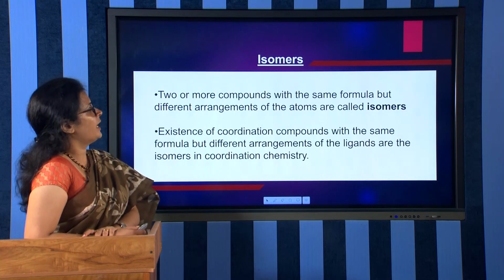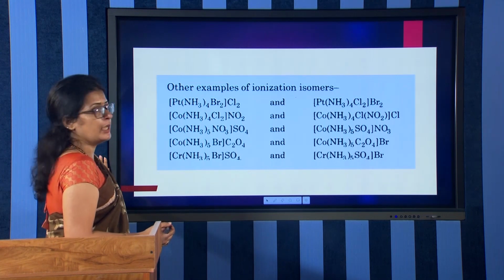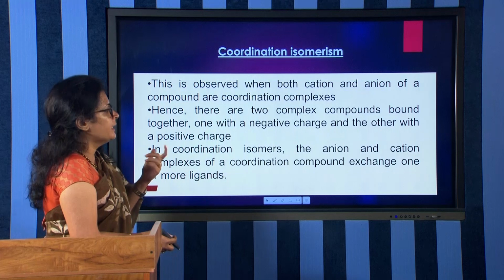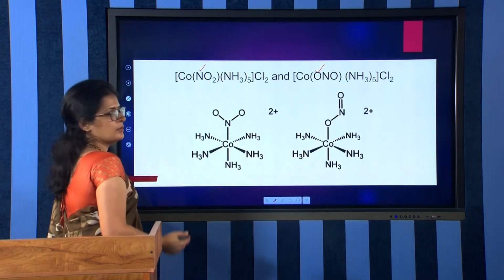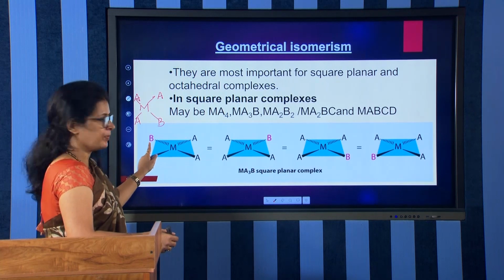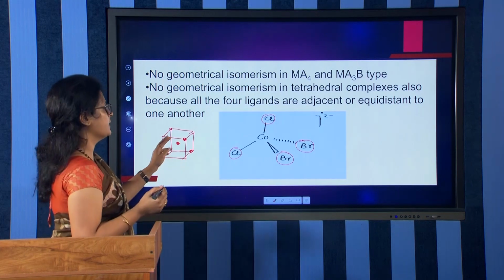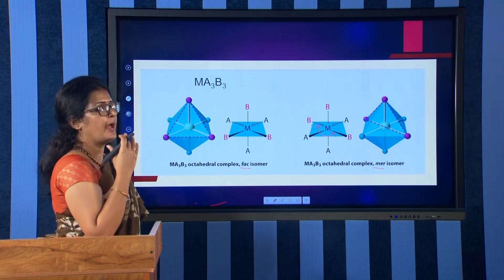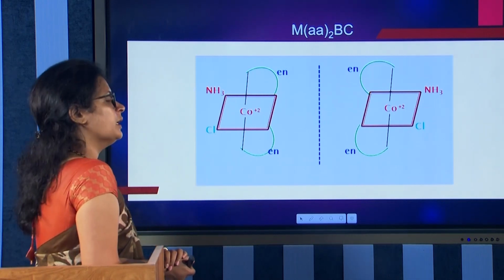03. ISOMERISM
Subject :  CHEMISTRY
Course Name :COORDINATION CHEMISTRY